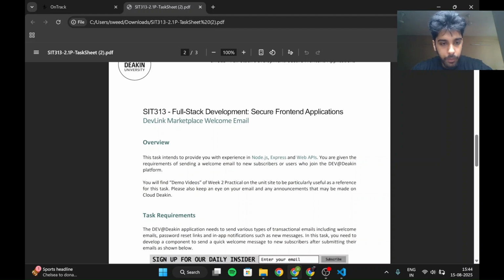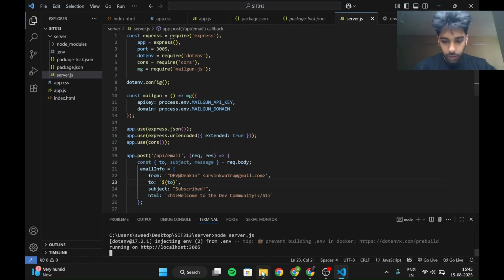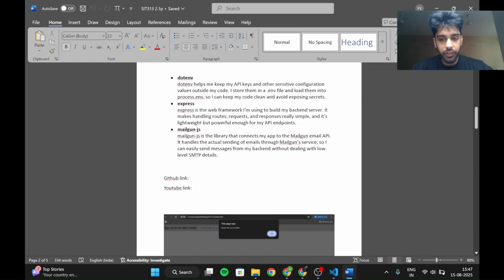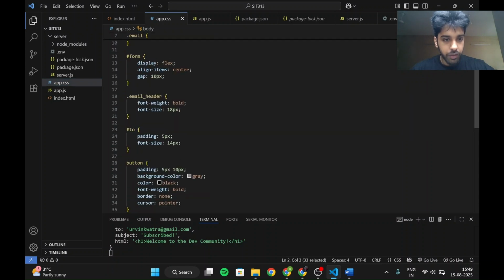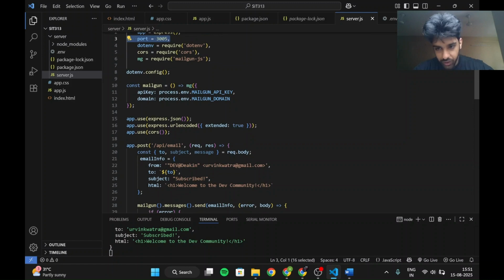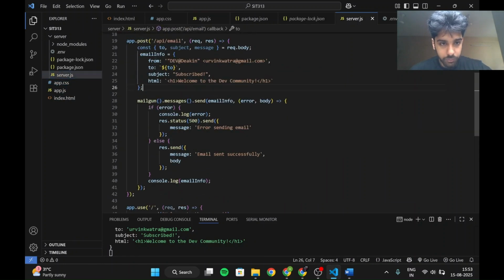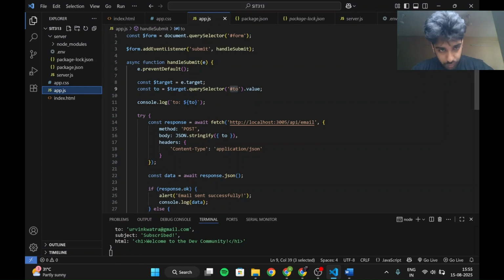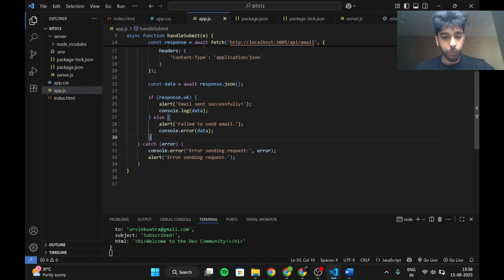SIT313 - 2.1P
I have succesfully developed my application using express server, using the API of mailgun.